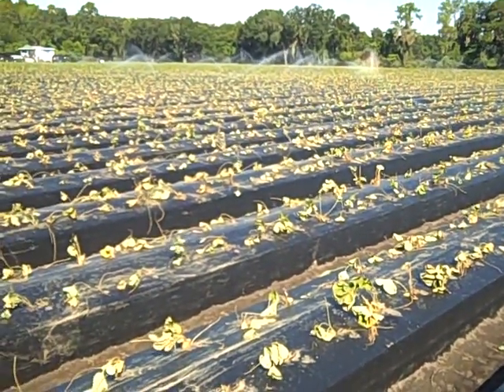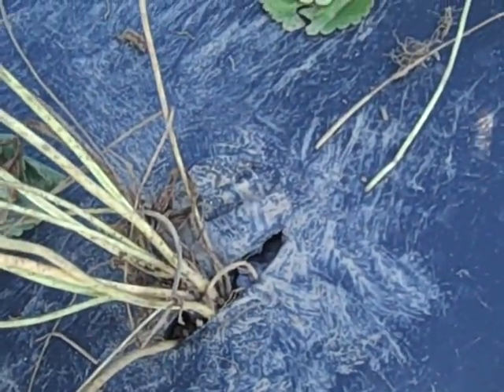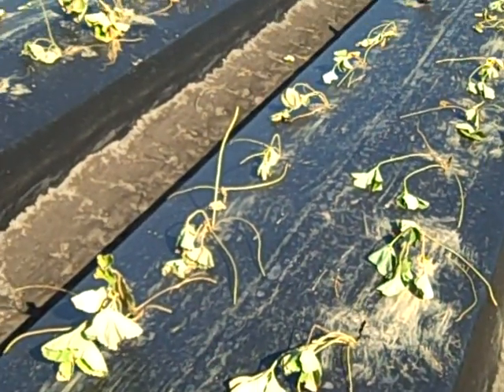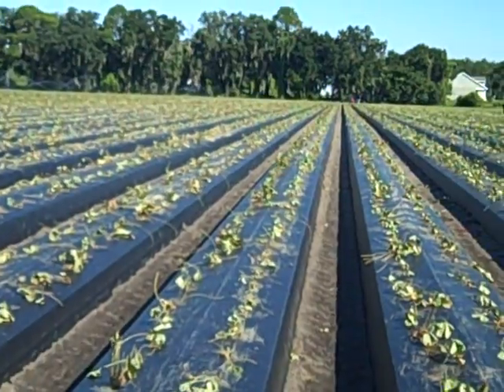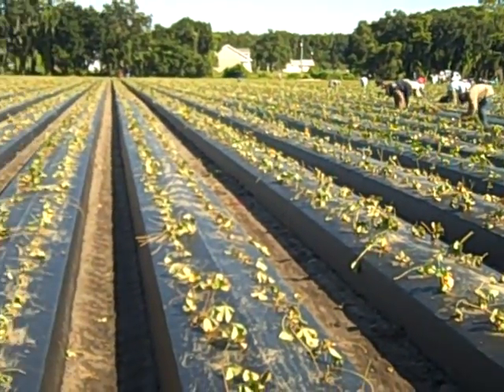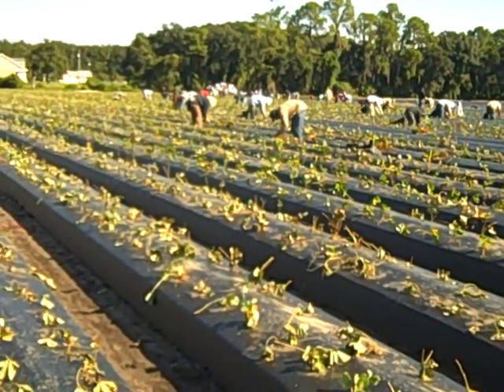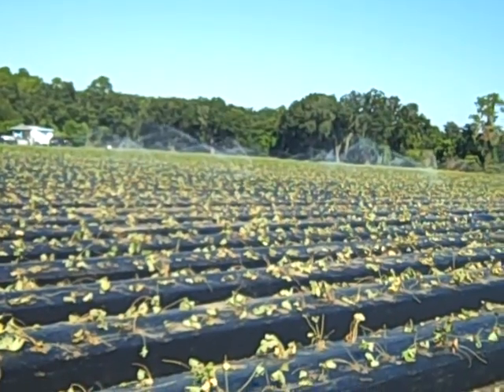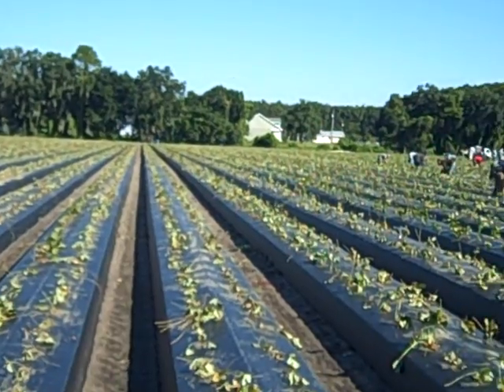Planting of Strawberry Plants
This video shows the actual strawberry plants being planted in the ground at Trapnell Road Farm in Plant City, Fl.  These strawberry plants are called the Festival variety named after the famous Plant City Strawberry Festival. On average about 25,000 plants are planted per acre.  They will begin to yield big, red Florida strawberries in the first week of December.